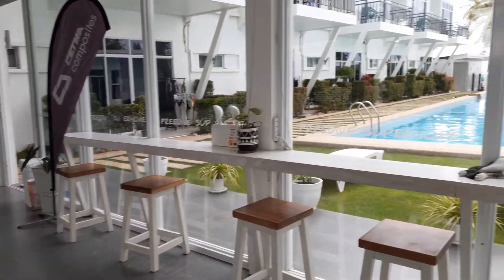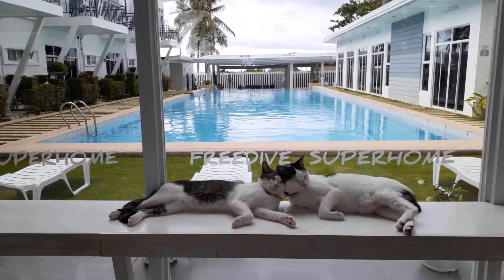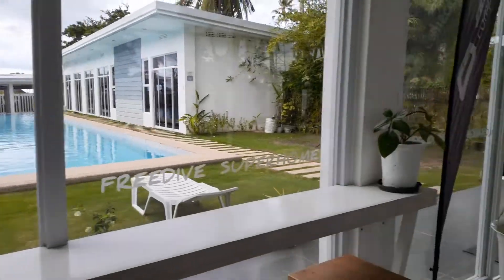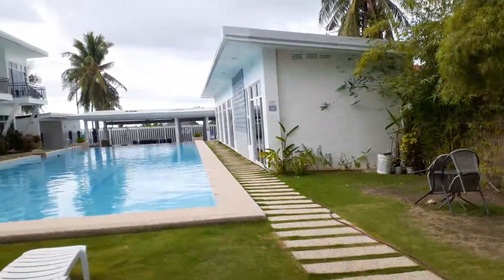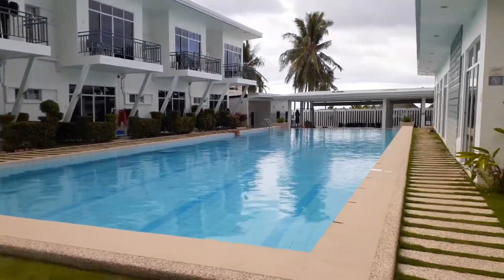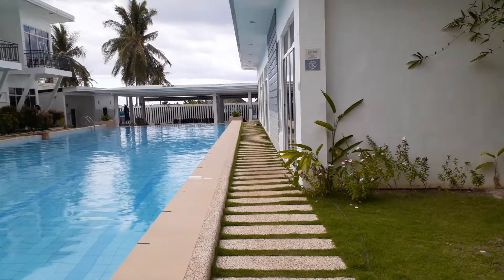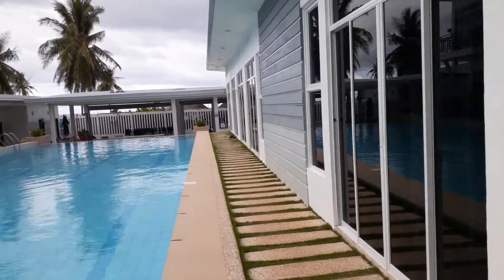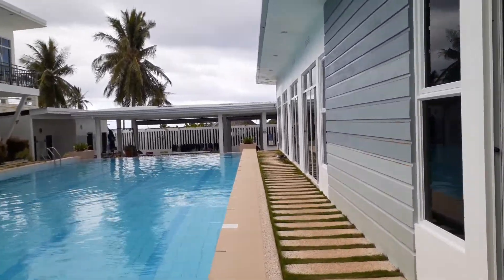Awesome freediving school in Panglao, Philippines!!😍😍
As promised, I am showing a bit of the place I was doing my freediving courses at🤩🤩
This freediving resort is called 'Freedive Superhome' and is located in Panglao Island in the Philippines.
If you are thinking of doing an Aida or Molchanovs course, I cannot recommend this place enough!
It truly has all the facilities you need to succeed!!

Panglao Island,  Bohol, Philippines
November 2022